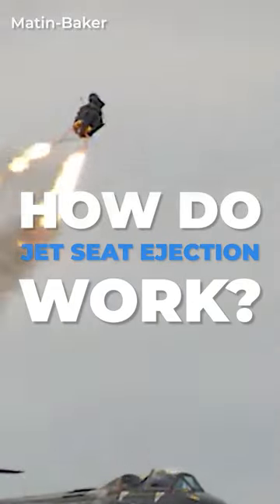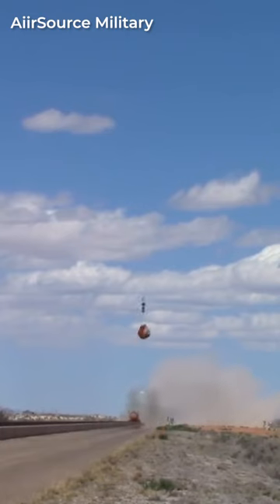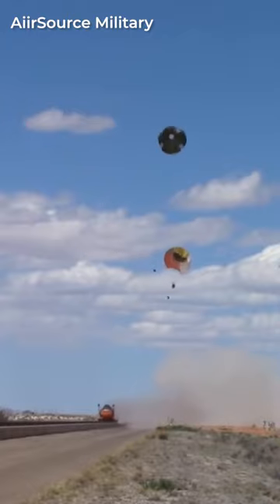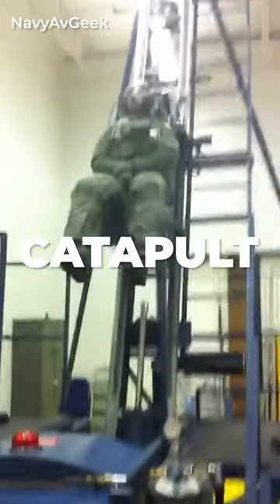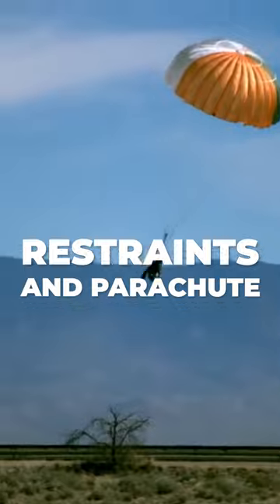How do Jet Seat Ejections Work?